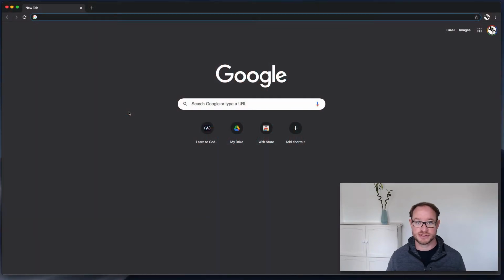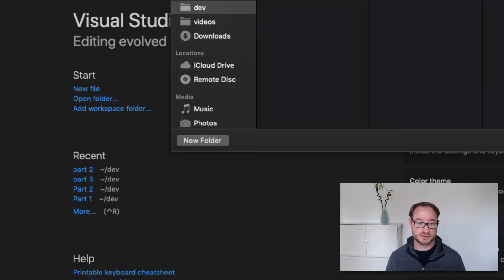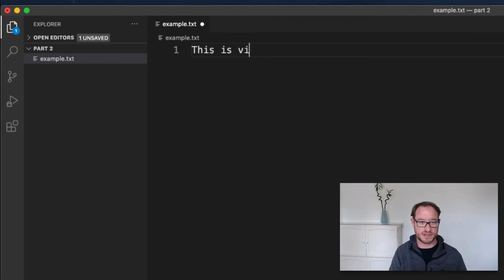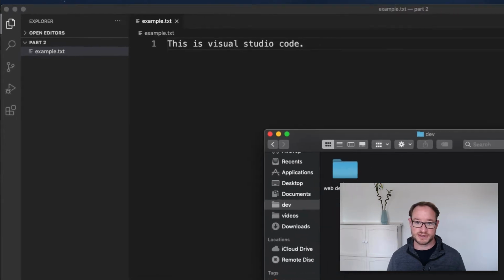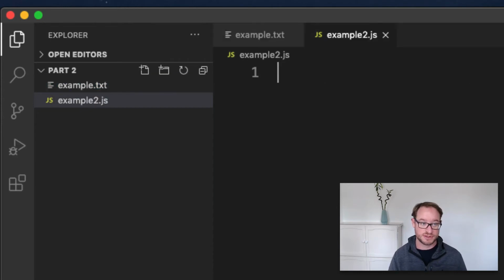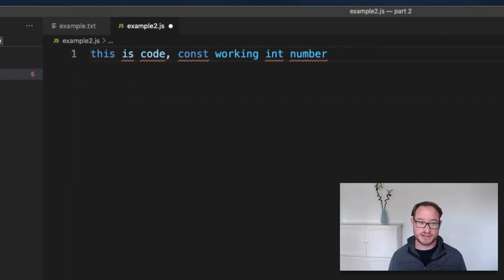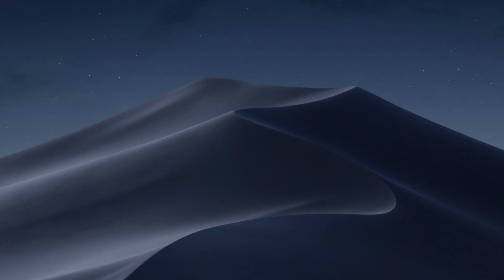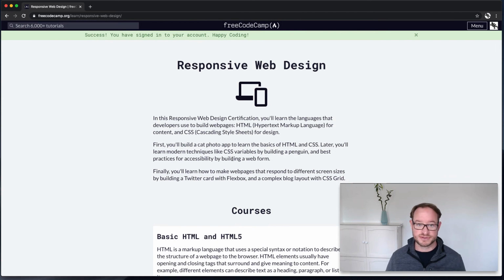#2 · Preparation · Web Development 101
In this session we setup a couple of the key tools we will be using in the Web Development 101 series. This includes Visual Studio Code and FreeCodeCamp.

Photo Credits
Thanks postcard and latte
Hanny Naibaho